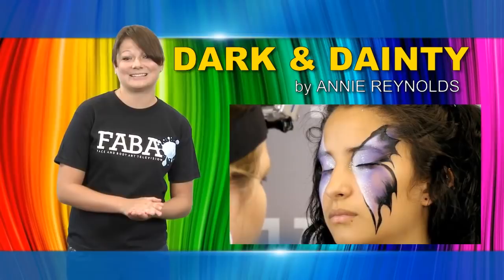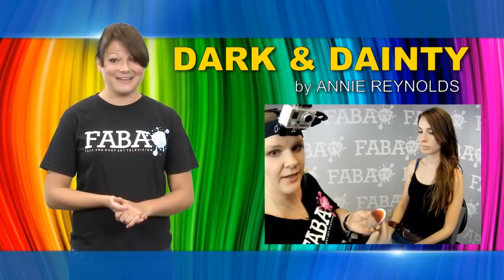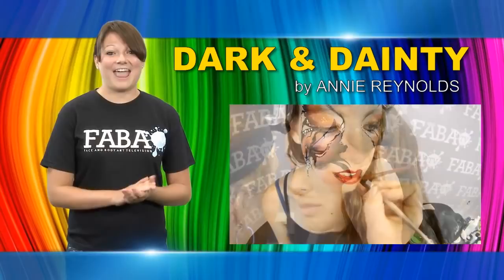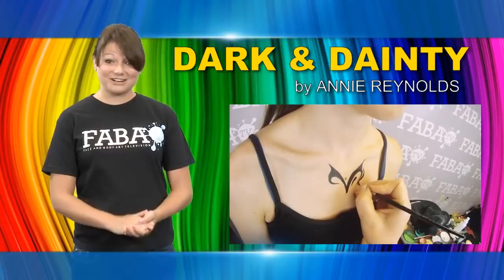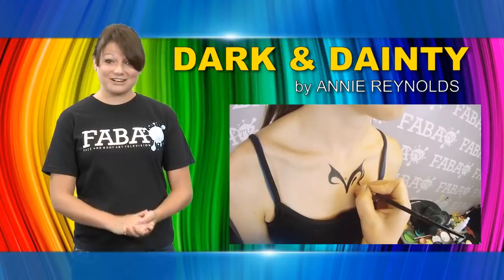Dark & Dainty by Annie Reynolds on FabaTV.com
- Body & Face Painting Class by Annie Reynolds

Don't forget to check out Silly Farm Supplies for quality face and body art supplies!